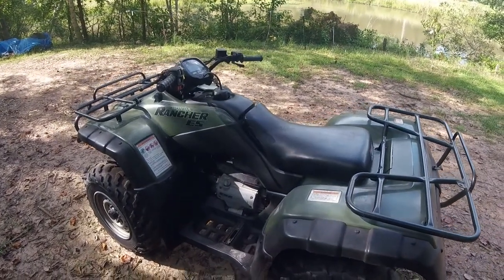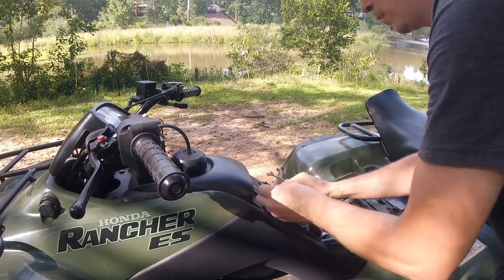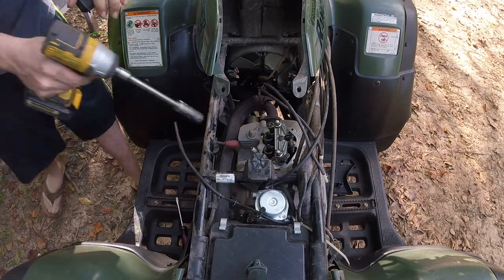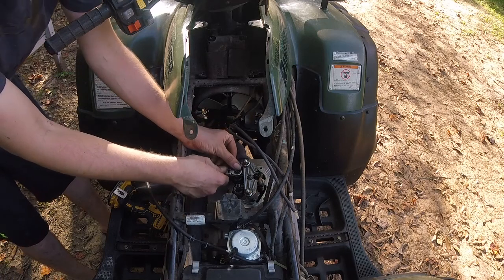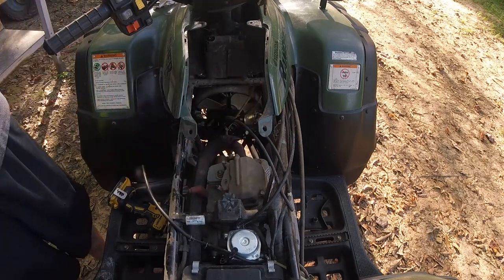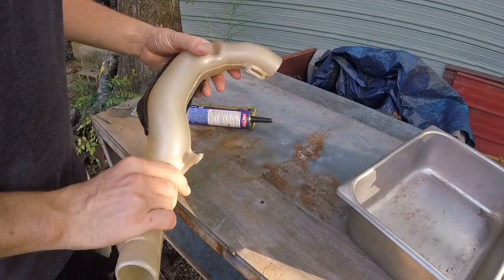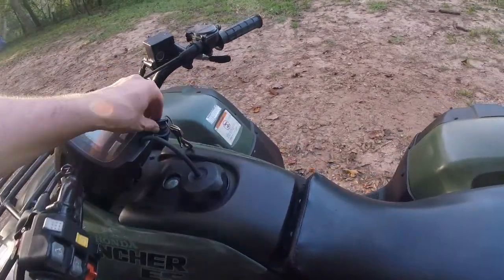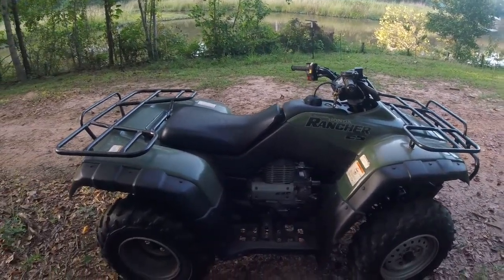HOW TO ADJUST THE VALVES ON A HONDA RANCHER / FOREMAN ATV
VALVE ADJUSTMENT PROCEDURE FOR A HONDA RANCHER ES 350 4X4, PRETTY MUCH THE SAME ON MANY OTHER HONDA ATVS..MORE VIDEOS ON THE WAY!